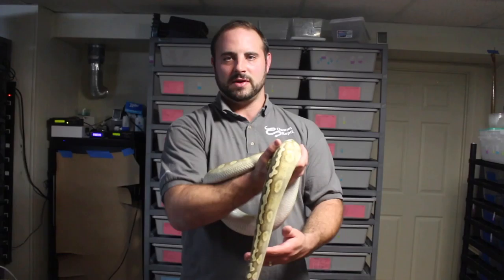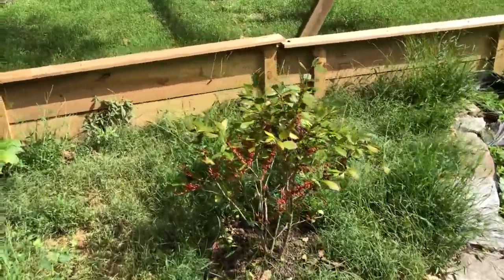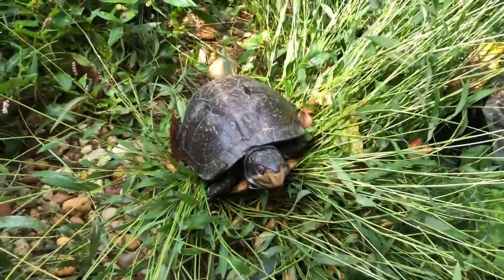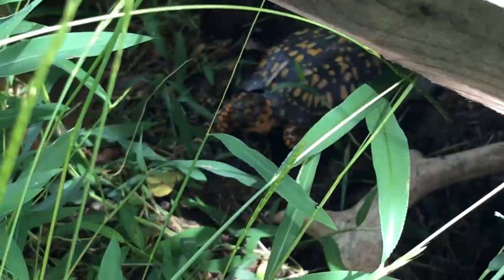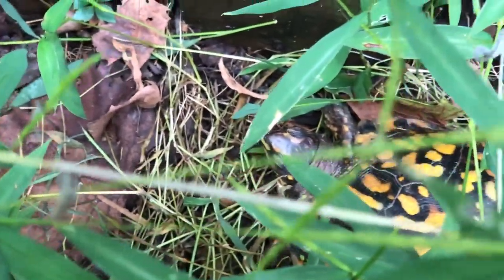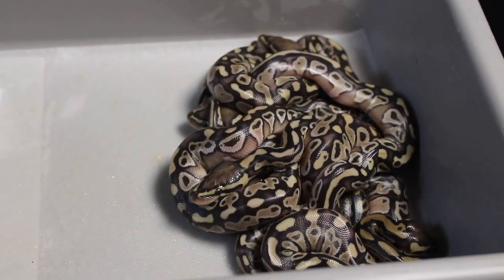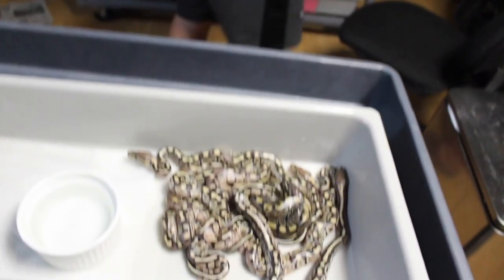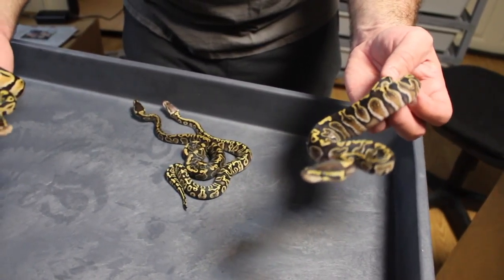Vlog 7 : Turtles, Turtles, and more baby snakes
This is vlog # 7! Turtles, turtles, and some more baby snakes!